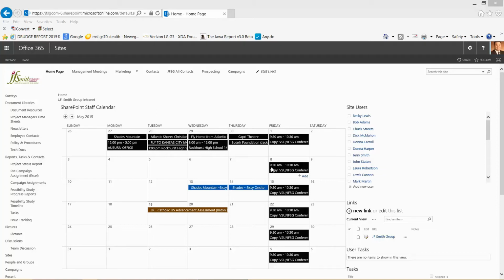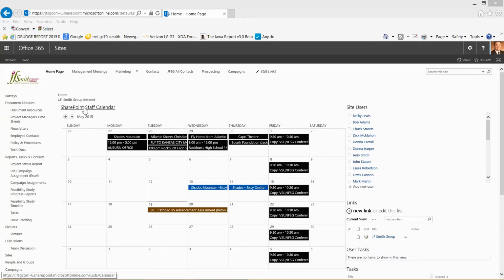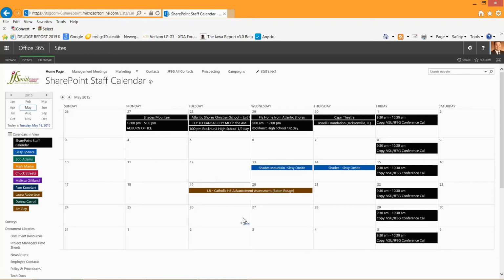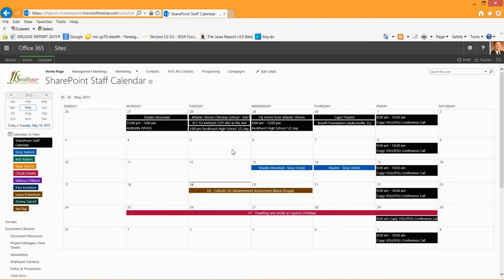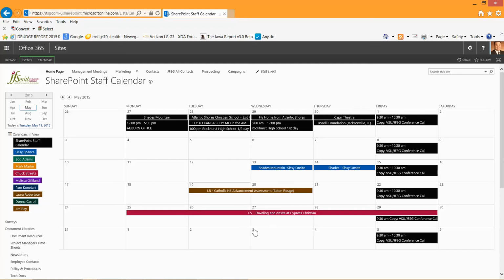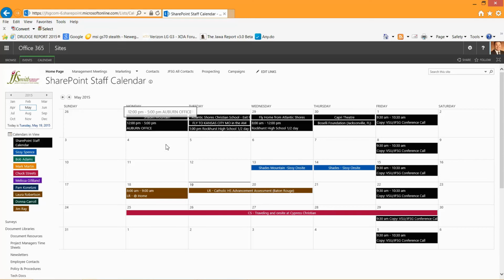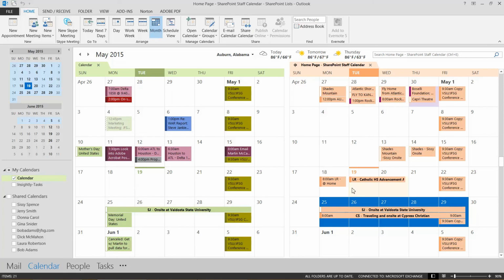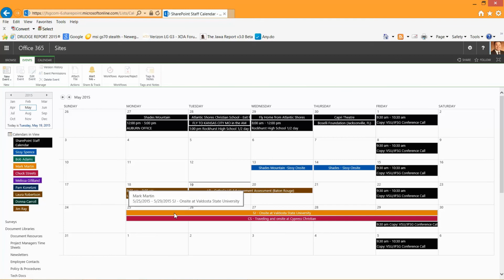Project Manager SharePoint Calendar Training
A description of how to use the SharePoint staff calendar for Project Managers so JFS can track their schedule